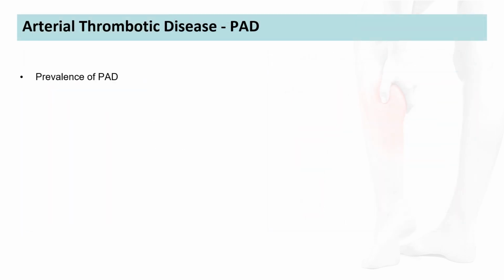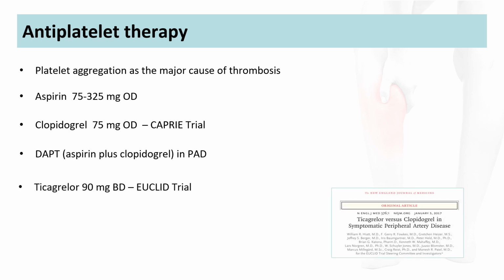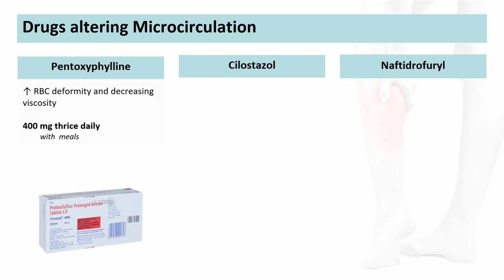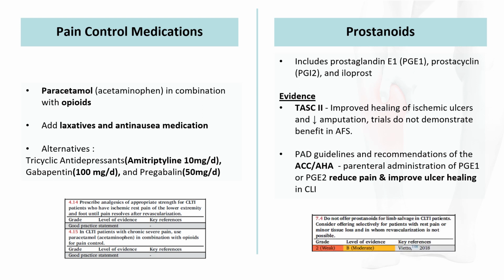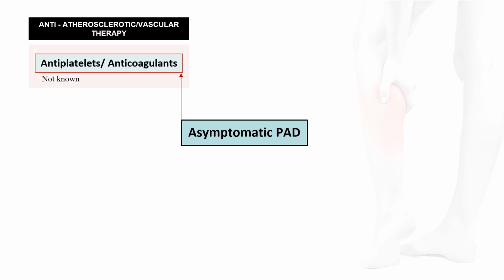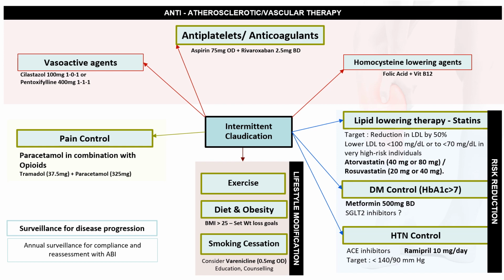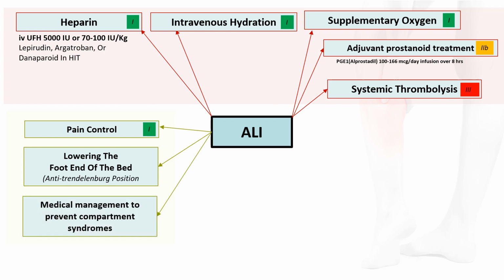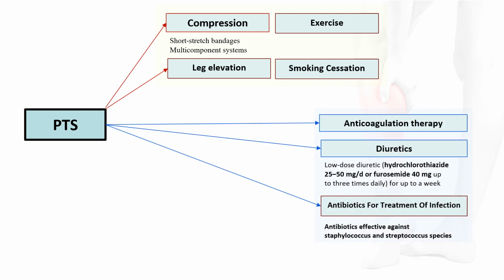Medical Management in Arterial & Venous thrombotic disorders - An IR Perspective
Role of dual pathway inhibition and medical management in Chronic PAD in addition to Medical Management in ALI, DVT and PTS